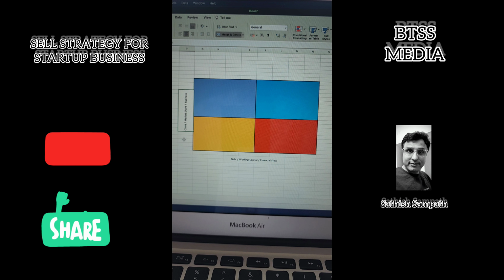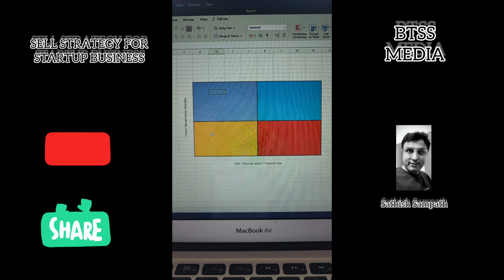Startup/Early Business Sellout Strategy - Easy explanation - BTSS MEDIA - know your Business series.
If you have a startup or running business, you will surely face a situation when there will be a sudden enquiry for a corporate deal.  Investors will be interested to take over your business and they will be happy to give you a price which may be very lucrative to you at the stage of discussion.

At the same time, there may be a dilemma which will be running in your mind whether to sell or to just go in for a round of funding and then keep working strong..

This simple matrix can help you understand what to do in such situation.  This is more like a DIY for sellout decision making strategy.

WE HAVE TAKEN CONSIDERATION OF CLIENTS/BUSINESS/MARKET SHARE/DEBT/WORKING CAPITAL/FINANCIAL FLOW parameters only.  We are assuming other parameters remaining neutral.